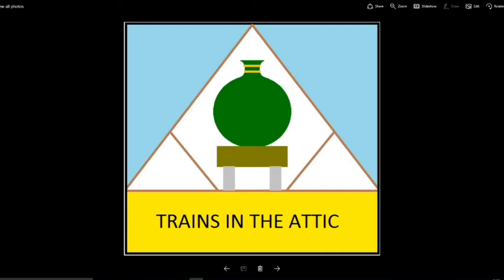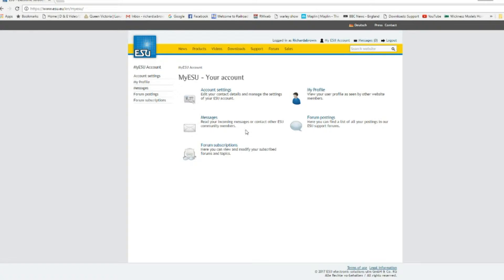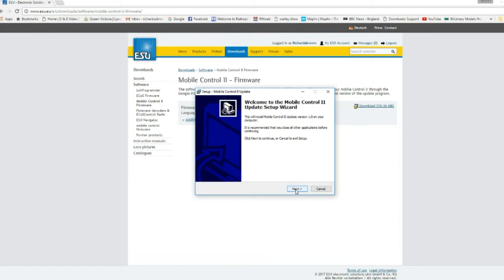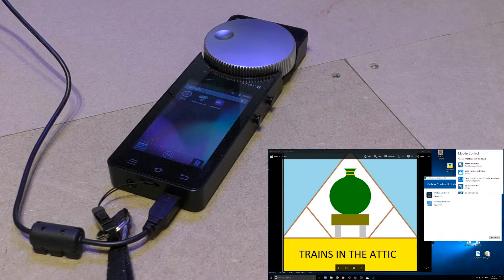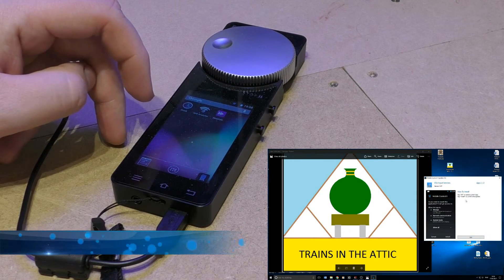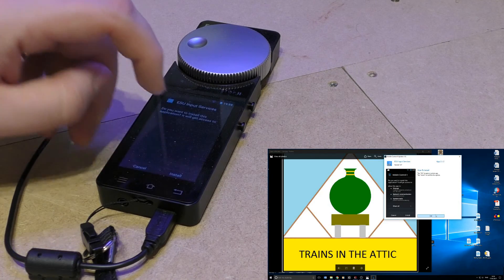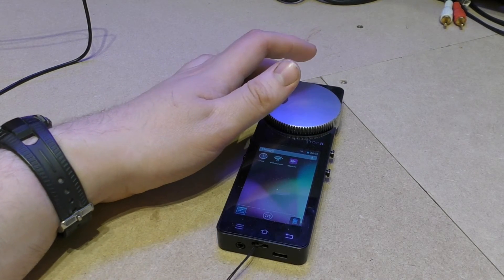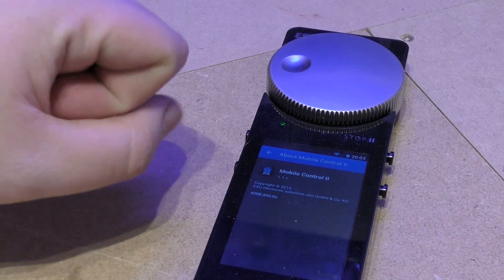Mobile controller 2 software update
Today I show you how to do a software update on the ESU Mobile controller 2. I show you where to find the software. How to connect the unit and how to install the software.